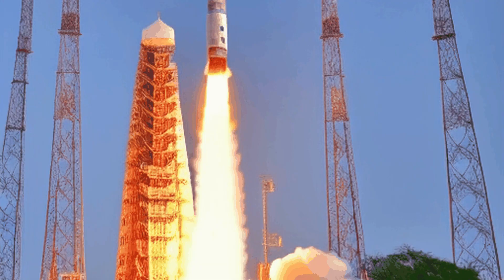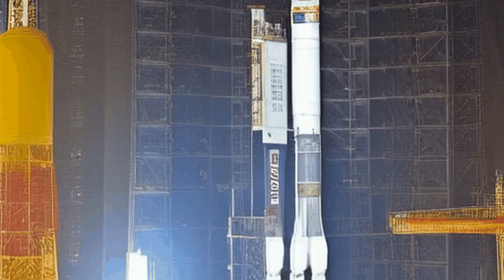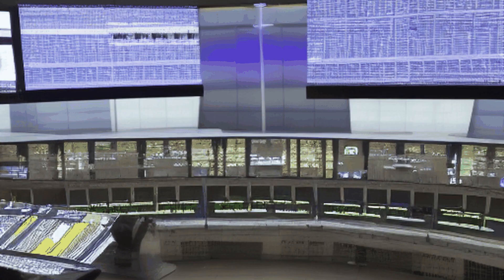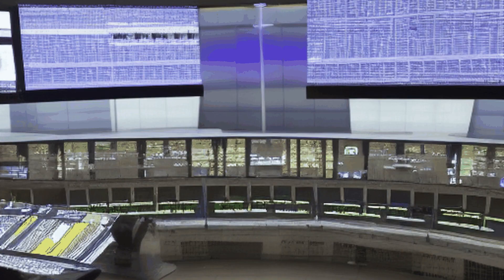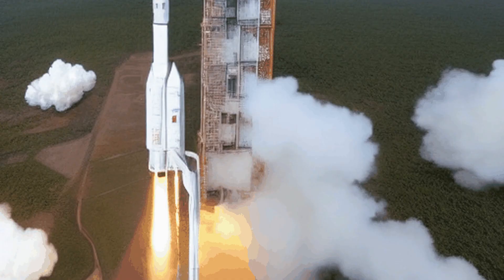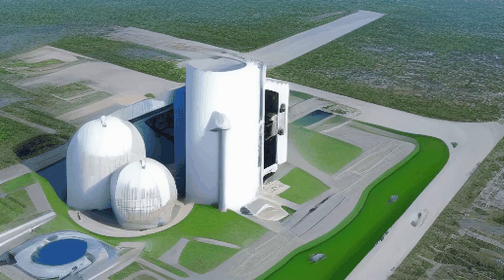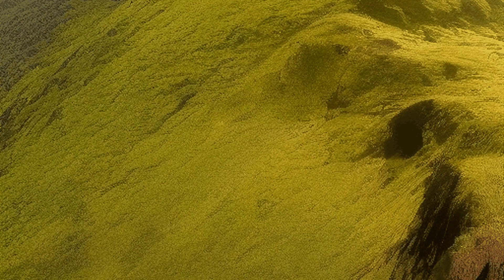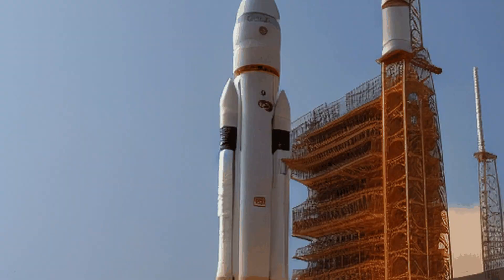Indian Space Research Organisation (ISRO) second rocket was the "ASLV"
ISRO's second rocket was the "ASLV" or Augmented Satellite Launch Vehicle. The ASLV was developed as an improved version of the SLV (Satellite Launch Vehicle) and served as an intermediate step towards the development of more advanced launch vehicles by the Indian Space Research Organisation (ISRO).